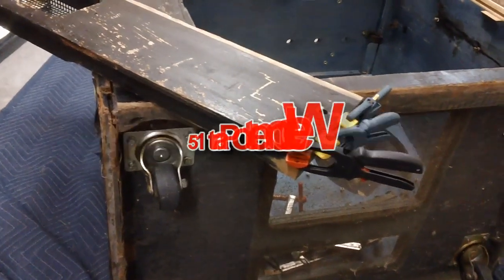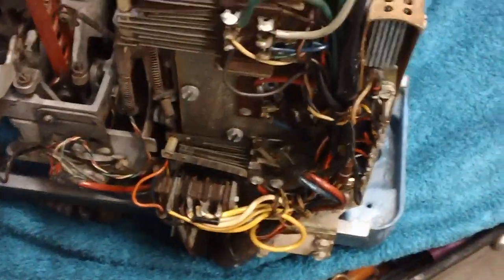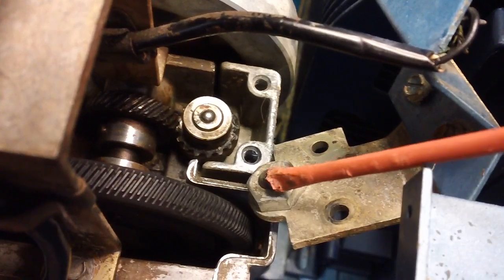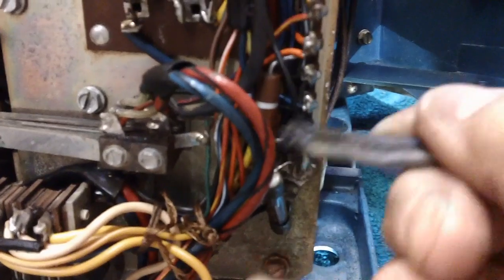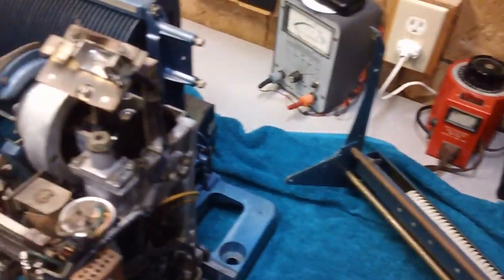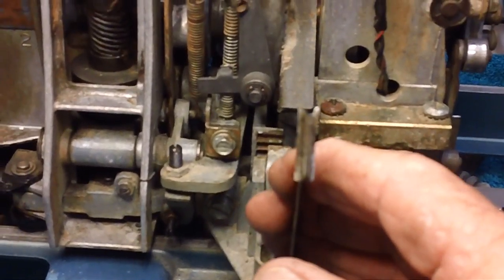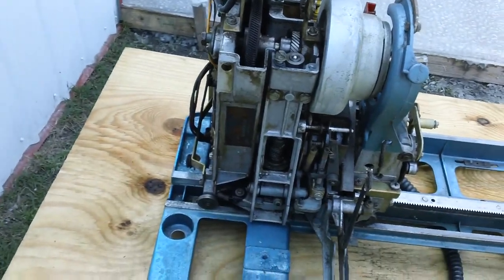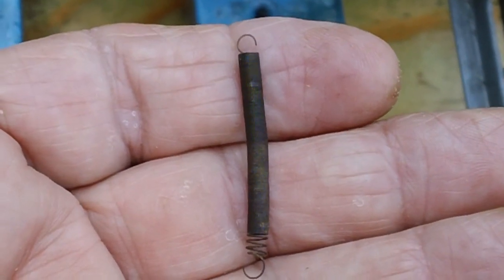1961 Seeburg AY100U Jukebox Restoration (Part 15 of 87).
Further dismantling of the Select-O-Matic Mechanism.